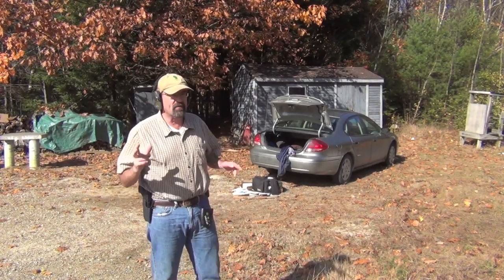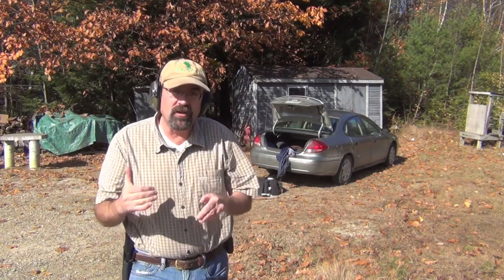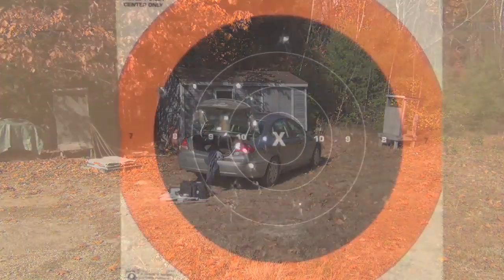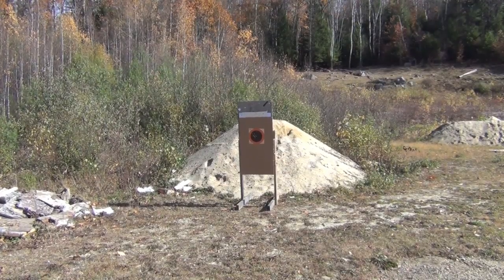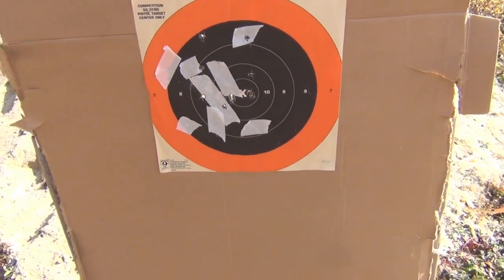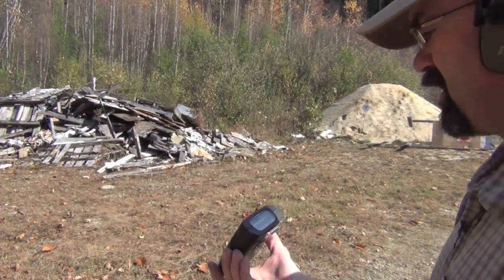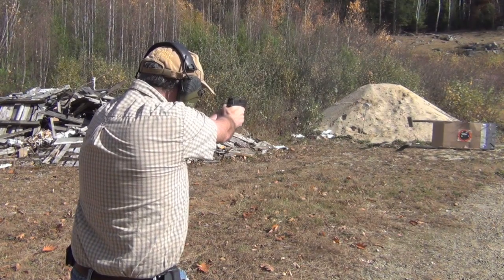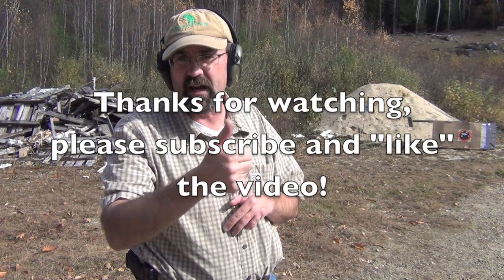The Drill --- By Larry Vickers 10 shots, 10 second drill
This drill by Vickers and Hackathorn is an excellent skill drill that sounds easier than it is. 10 yards from the target, fire 10 rounds in 10 seconds.